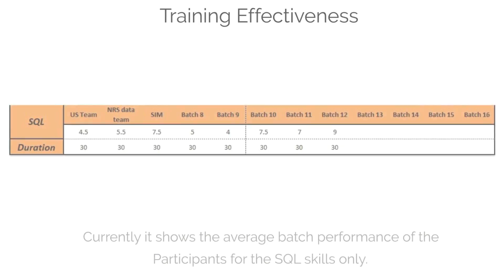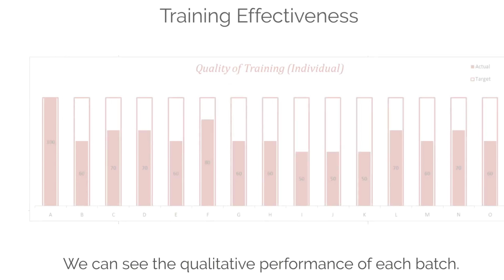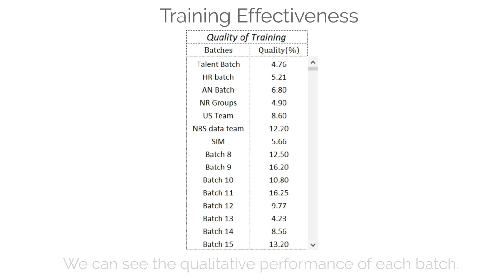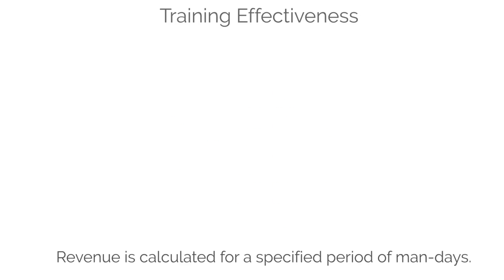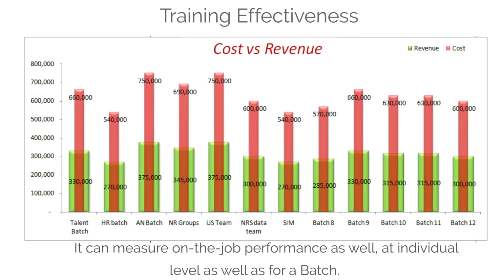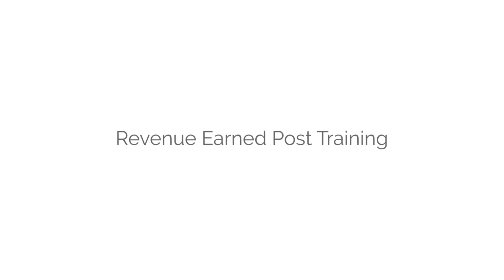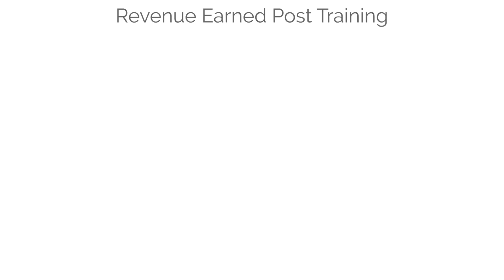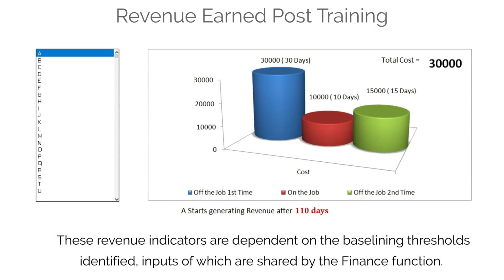TOC Part 2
Knowledge learning analytics increasing operating income